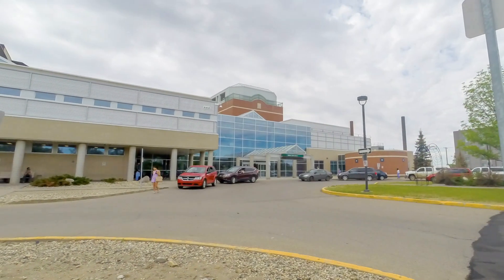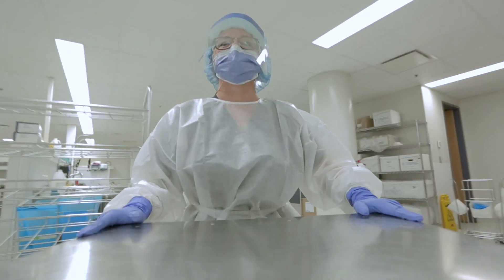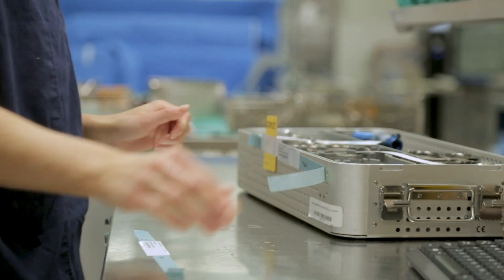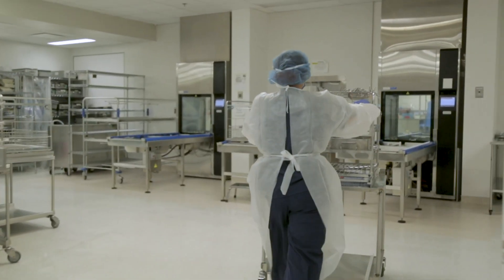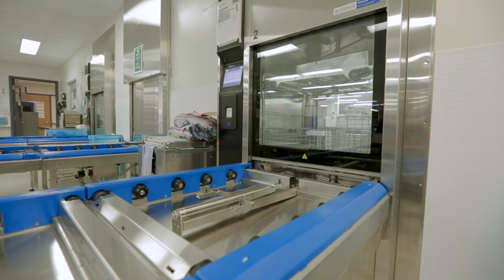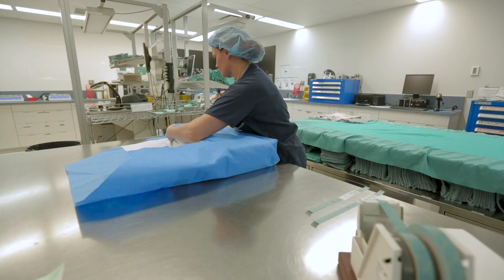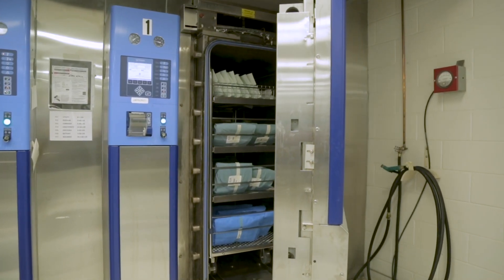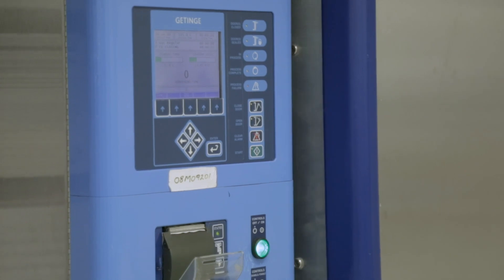Medical Device Reprocessing Technician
Have you ever wondered what happens to used medical equipment?  Sask Polytech's Medical Device Reprocessing Technician program trains people to keep these devices clean and hospitals and clinics running.